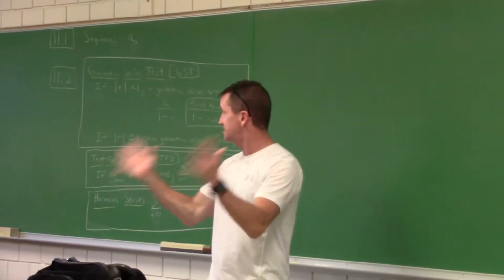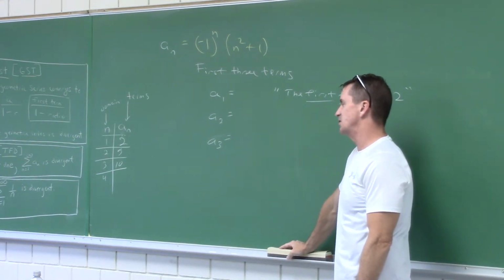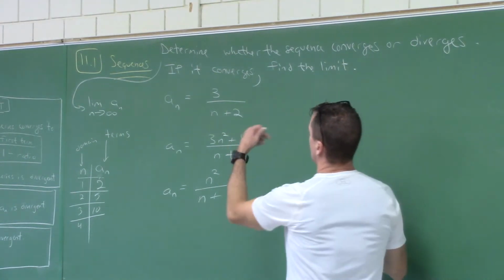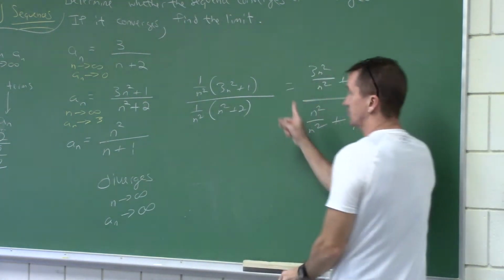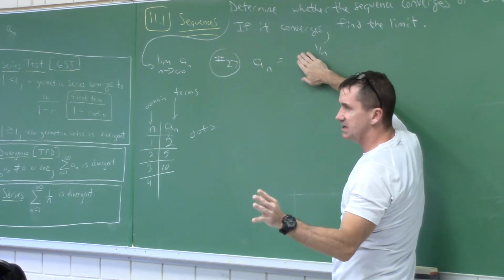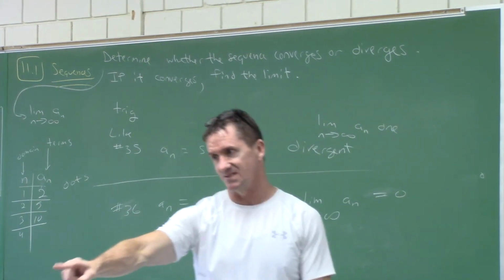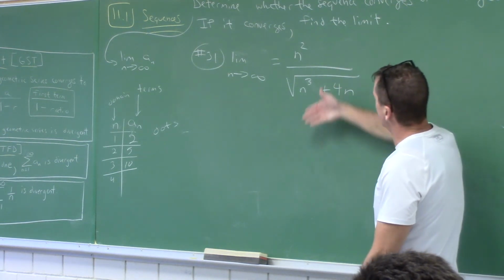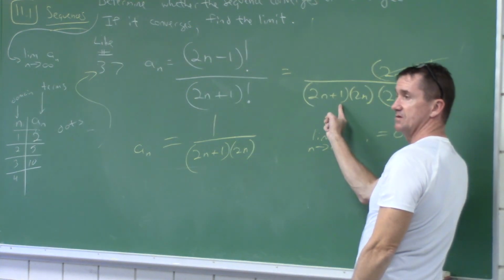Lec #14 Pt.1 Ch 11.1 Sequences Ch 11.2 Geometric Series